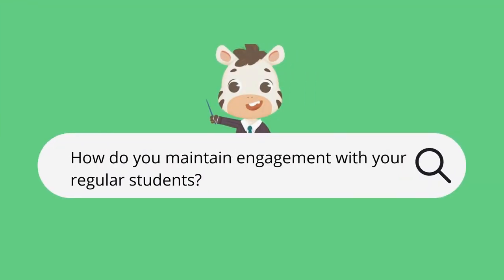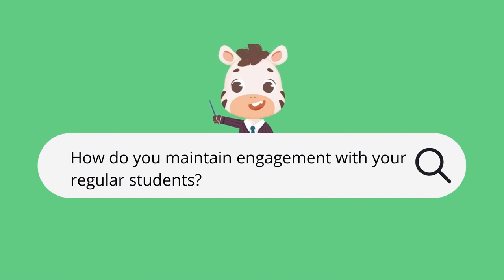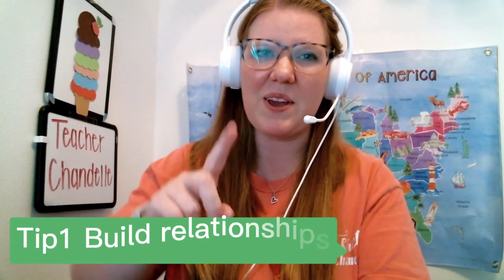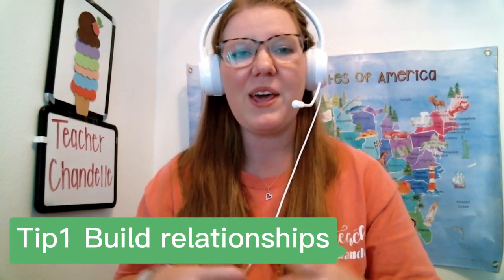Parent? Student? How to Manage Your one-on-one Online Classroom? | ZEBRA ENGLISH | ESL Teachers | ZE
How do you maintain engagement with your regular students? 👻
What to do with the parents that continuously answer or correct for their child? 🤨

Welcome to episode 2 of ZE's TeachingLab series! Teacher Chandelle has experience teaching students of various ages and has been with ZEBRA ENGLISH for over one year. Check the video and see what tips and tricks Chandelle gave! 🦓

Jump To:
00:43 How do you maintain engagement with your regular students?
10:20 What to do with the parents that continuously answer or correct for their child?